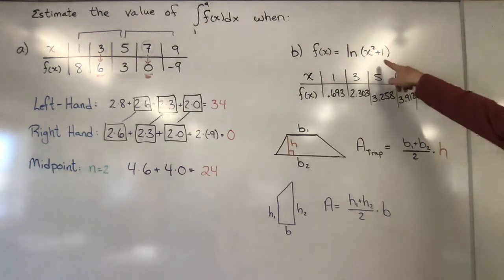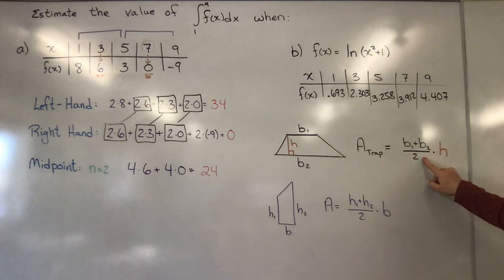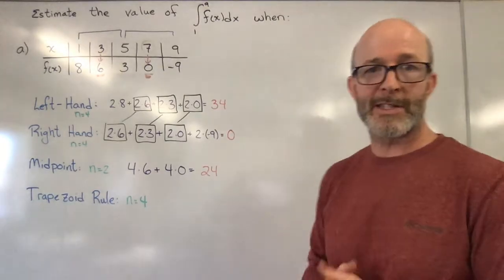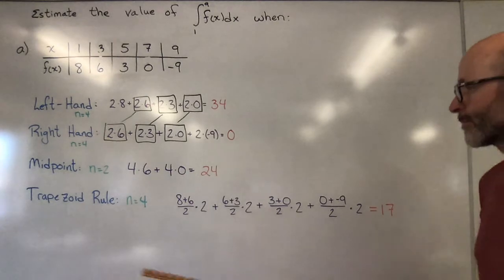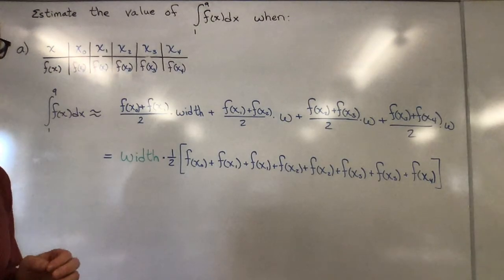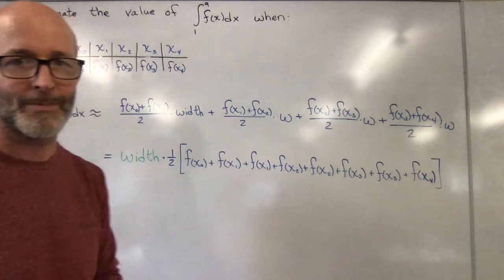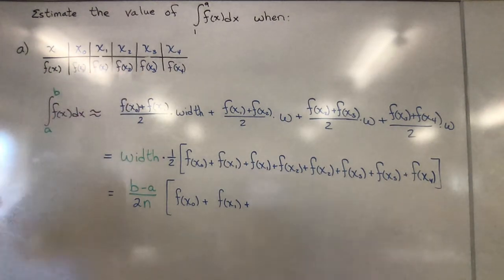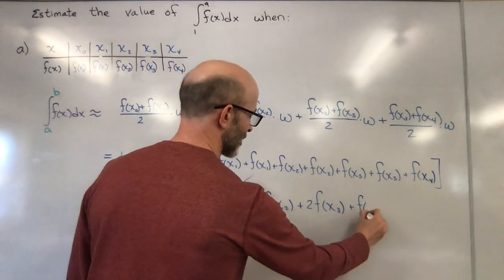Trapezoid Rule pt2